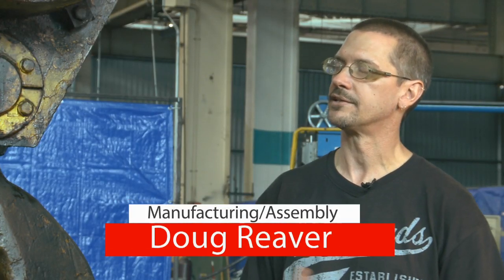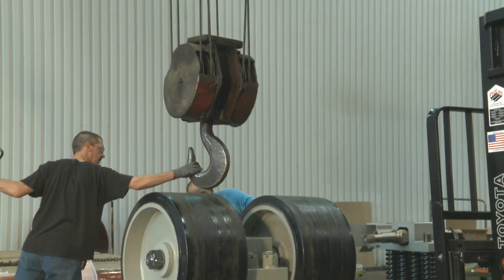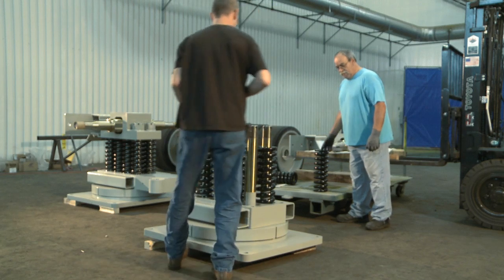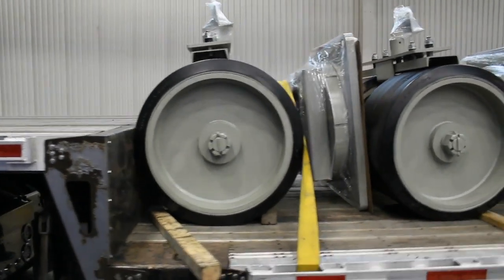The Colossus: Creating the 50 Ton Capacity Heavy Duty Caster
Hamilton Caster is known for the toughest casters on the planet – and now, one of the biggest. Take a behind the scene look at the creation of four 100,000 lbs. capacity casters designed and custom built for a federal contractor.

Fully assembled, each caster towers 52 inches above the factory floor and weighs more than 8,000 pounds. Together, they represent Hamilton’s highest payload capacity ever: 200 tons.